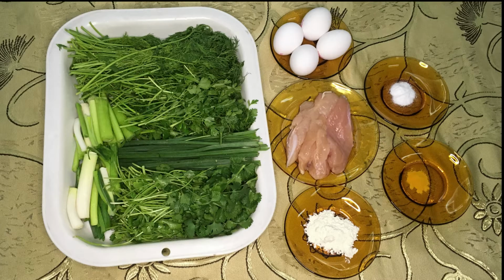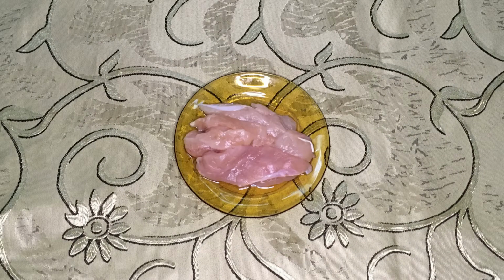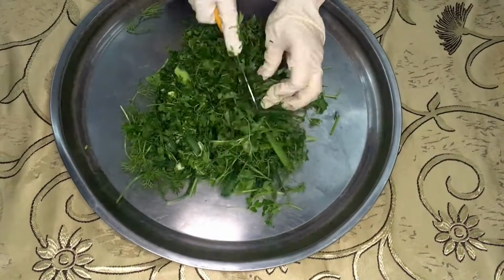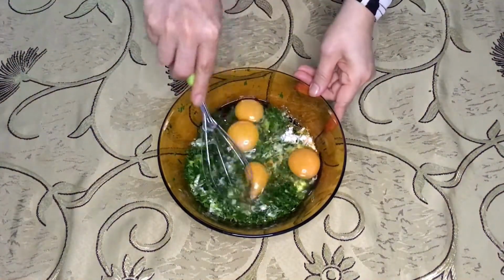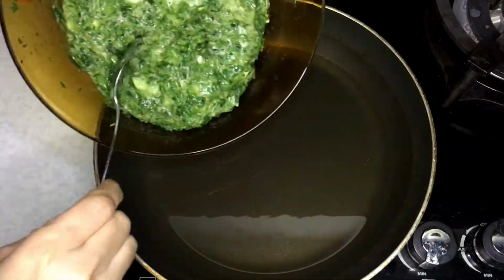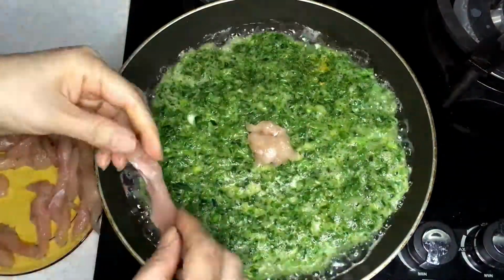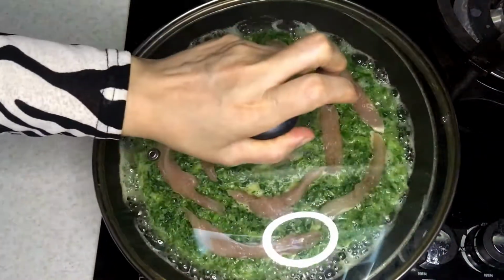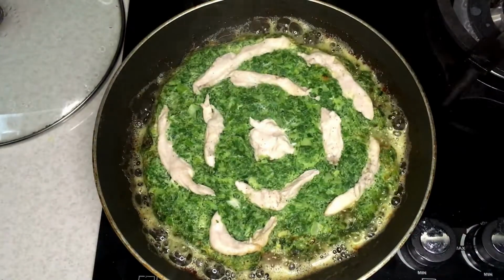Persian Herb omelet recipe(آموزش کوکوسبزی) , Persian Frittata , persian food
Today we are going to learn how to cook one of the delicious and old iranian food

Ingredients:
 200 g herbs
4 eggs
1 tbsp flour
1 tsp salt
1 tsp turmeric
3  chicken fillets

 Herbs include :
leek parsley coriander dill and garlic

If you made this food write me about your experiences ❤

And to support us send this video to your friends so that they can cook this delicious food .😍❤